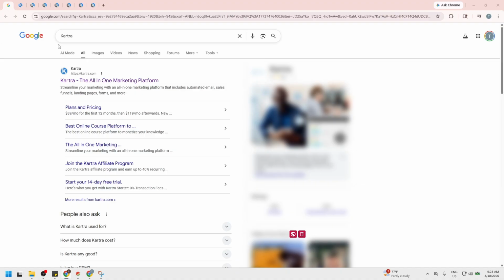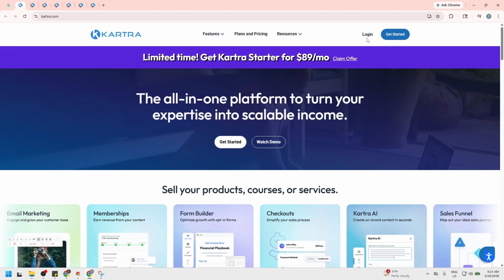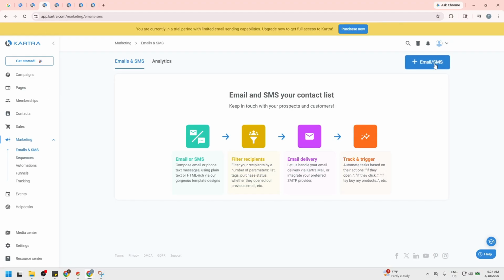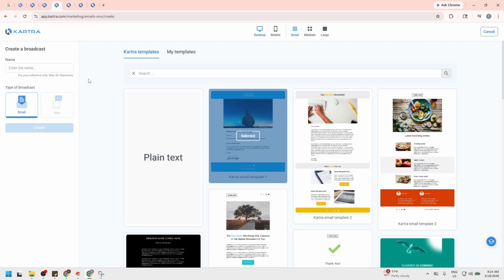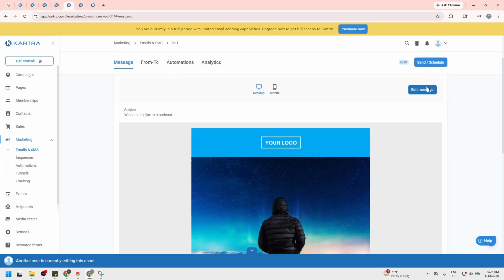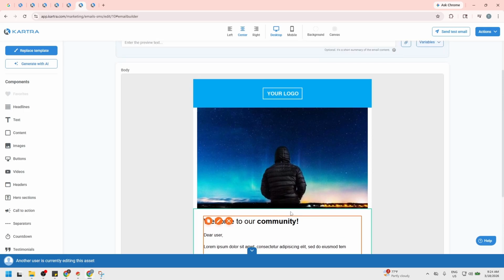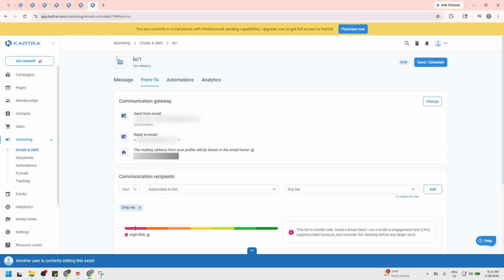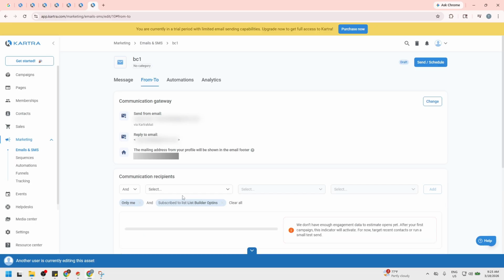How to Use Kartra Email Marketing [2026 Full Guide]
How to Use Kartra Email Marketing

In this video, we show you exactly how to use Kartra Email Marketing to build high-converting communication sequences and manage your subscriber outreach. We navigate the broadcasting and automation modules to ensure your messaging is delivered with professional precision to your targeted leads.

Mastering the integrated email ecosystem within Kartra improves workflow by centralizing your lead nurturing and sales communications in one unified platform. By utilizing these native tools, we ensure high project quality and the ability to scale your marketing efforts through data-driven behavioral triggers and automated sequences.

Technical Specs:
Software: Kartra; Feature: Dashboard